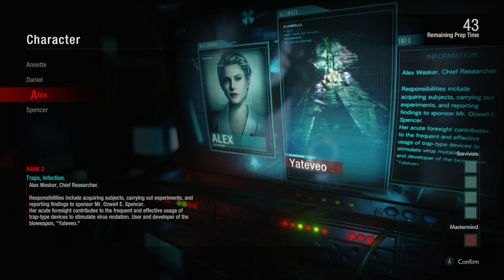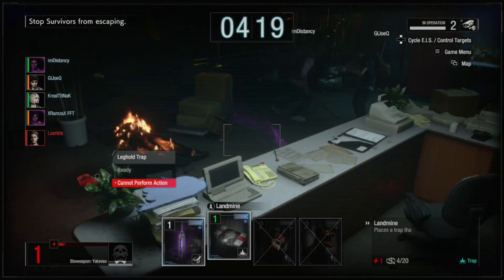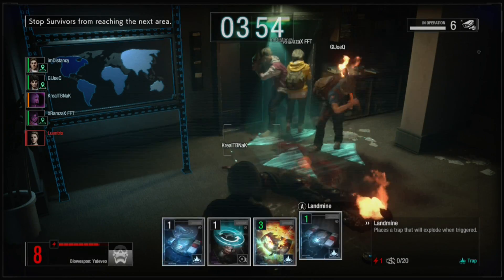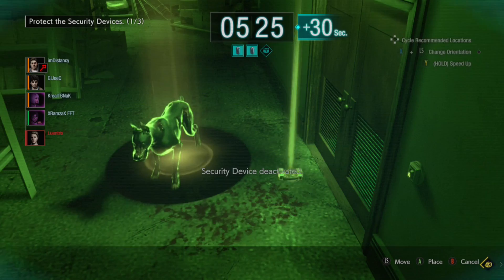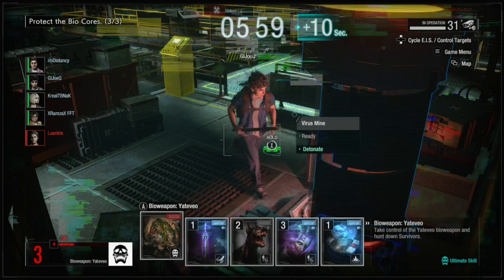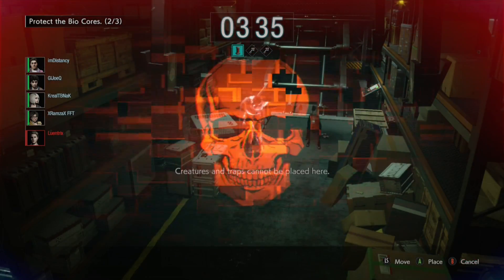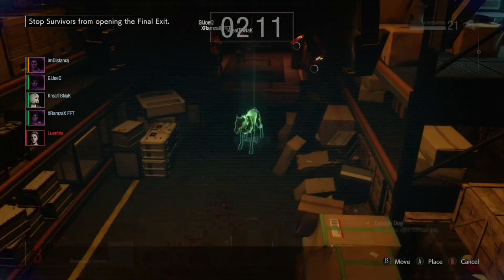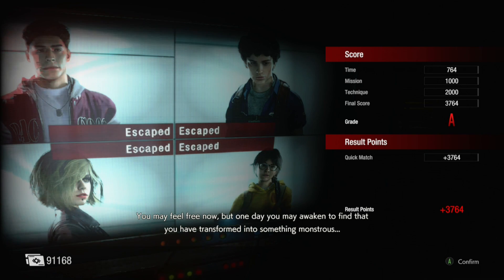Resident Evil Resistance - Alex Wesker (Mastermind) Gameplay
Alex Wesker (Mastermind) Gameplay for Resident Evil Resistance game.
Resistance is an online freebie that comes bundled with Resident Evil 3, with players trying to survive hordes of monsters and traps prepared by a puppet master working behind the scenes, who also happens to be another player. It's a non-canon diversion set during the T Virus outbreak in Raccoon City.